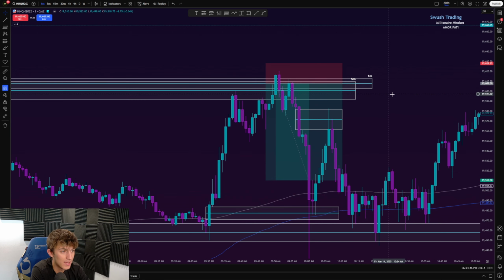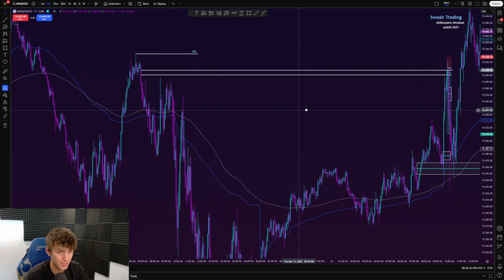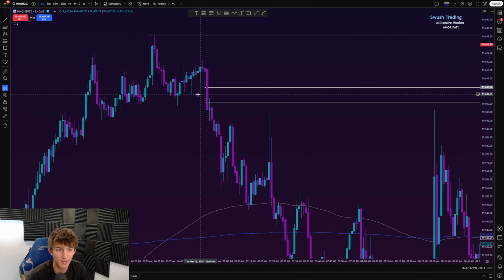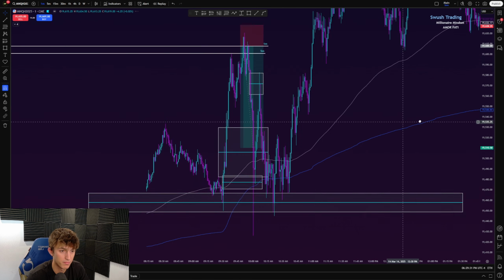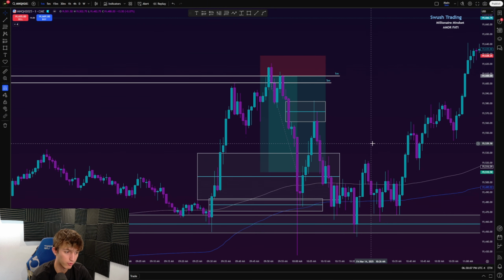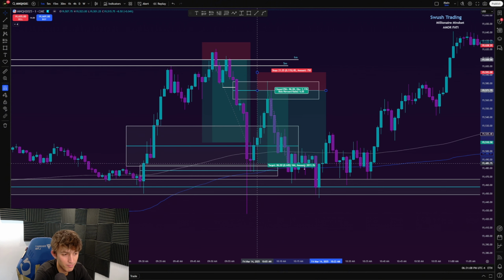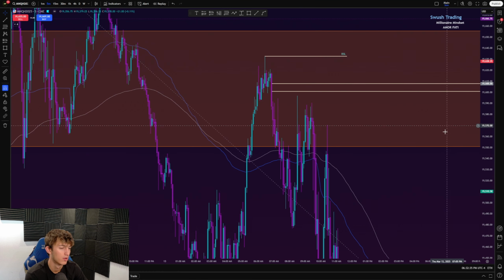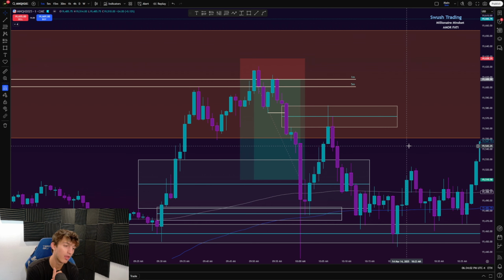This Simple Trading Strategy Made Me $3900 in 10 minutes! (NQ trade recap)